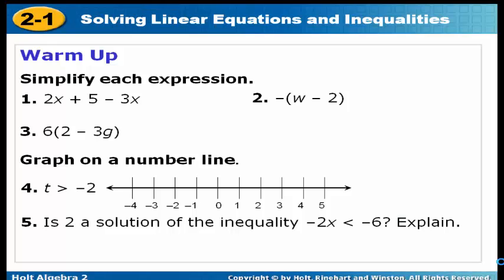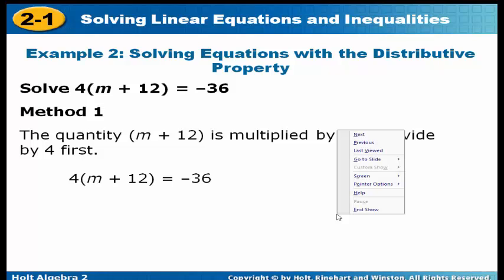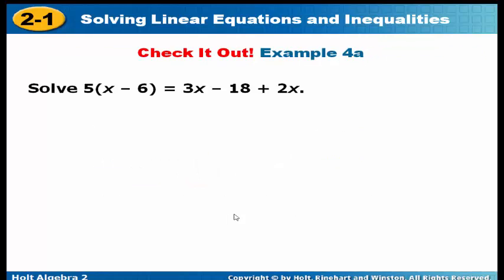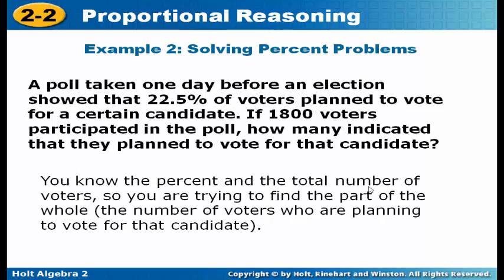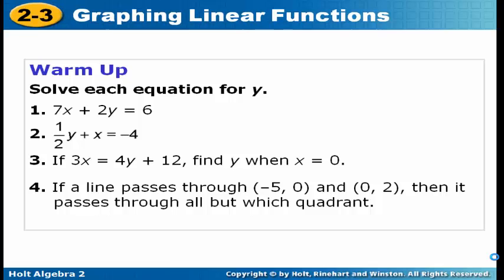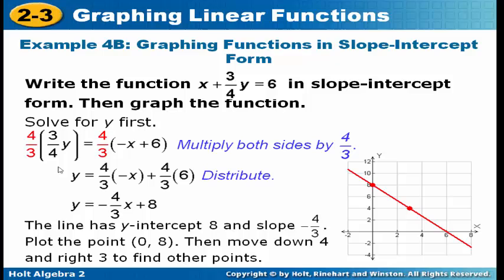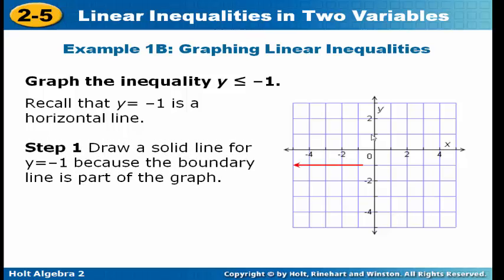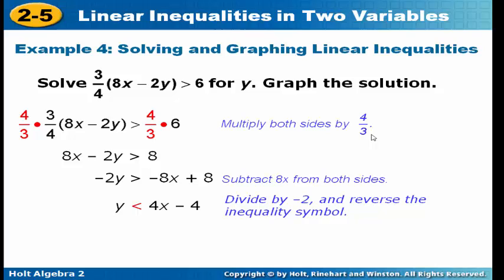online college for algebra 2